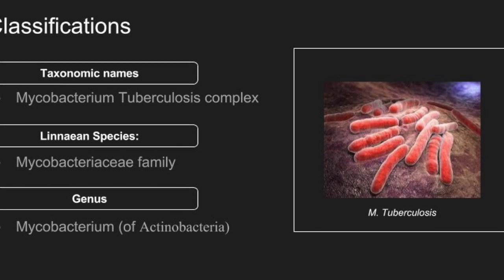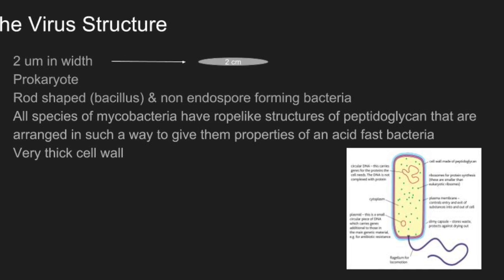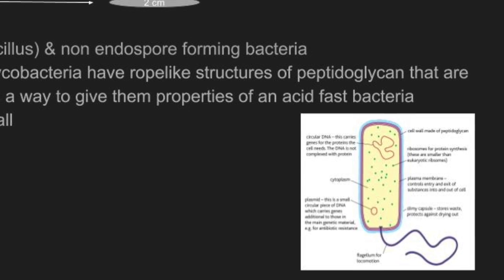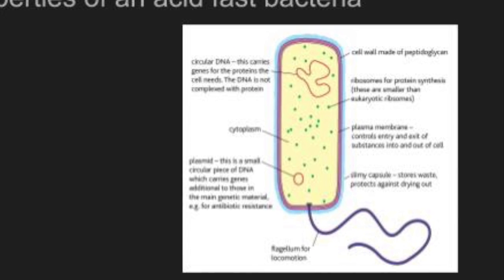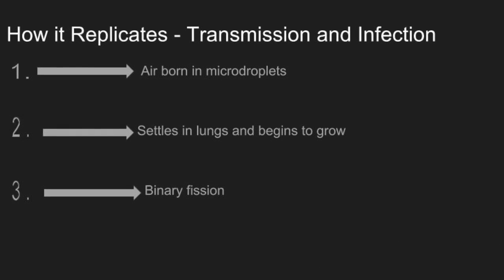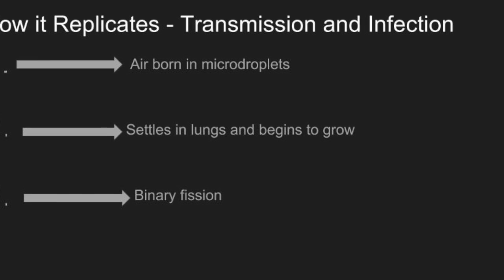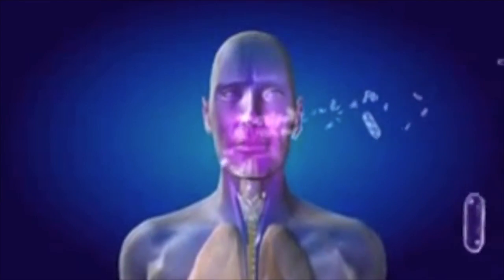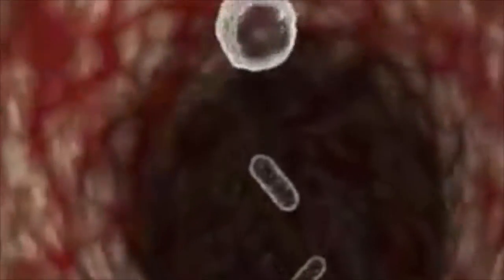Mycobacterium Tuberculosis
This video is about Mycobacterium Tuberculosis